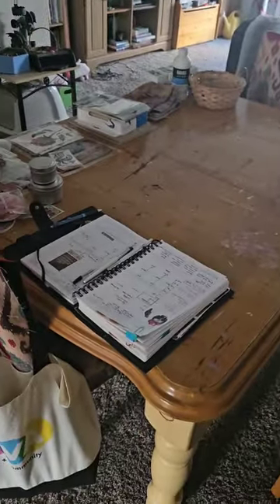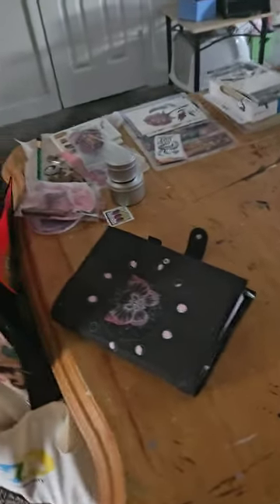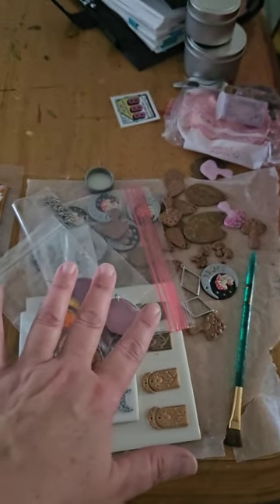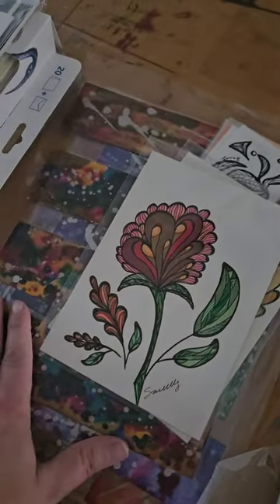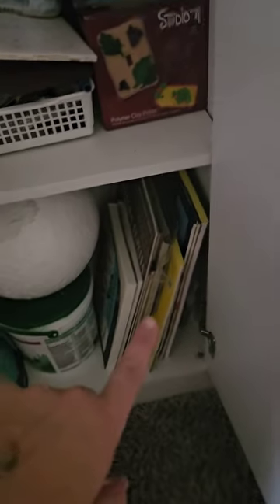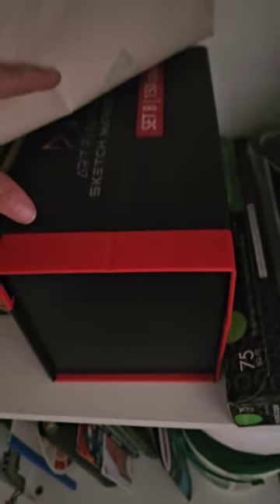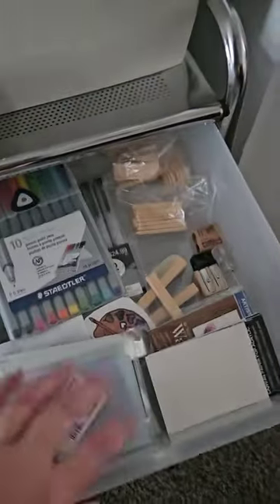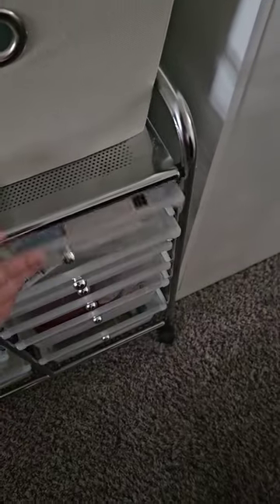ADHD diagnosis: How I organize my creative space 1 year later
Almost 1 year into my official diagnosis and I feel like I'm managing my art space better than ever.
I'm actually finishing projects and able to focus on plans and goals.
I hope some of the ideas in this video can help you as well if you're also a creative with ADHD.

Shout out to Rafi and Klee (where the poster I shared came from), who I often turn to for inspiration!